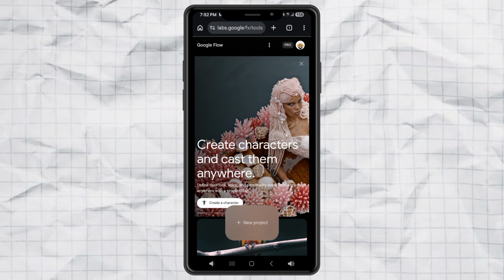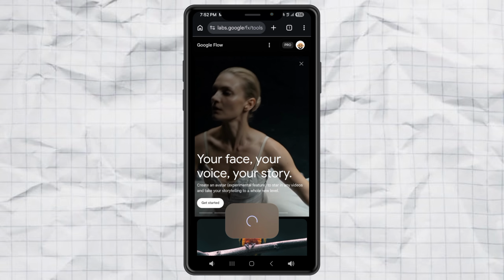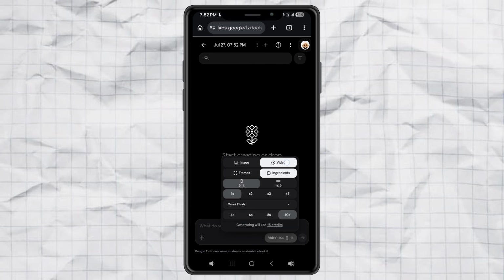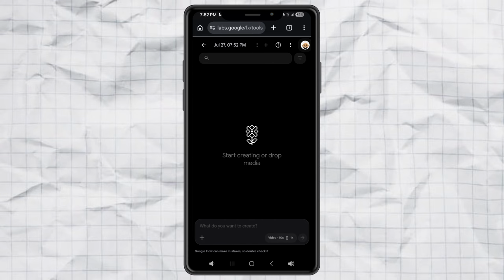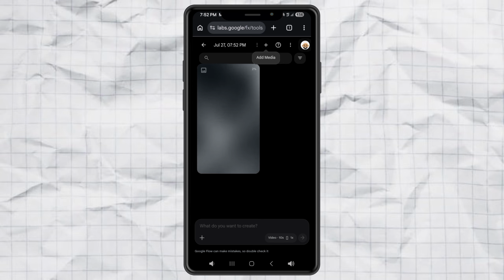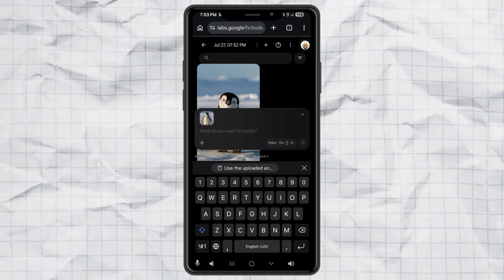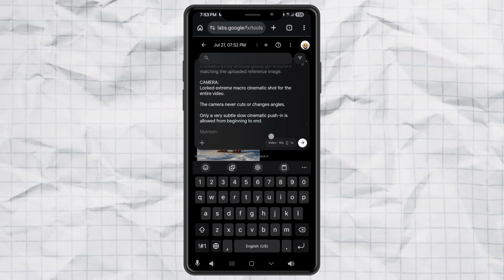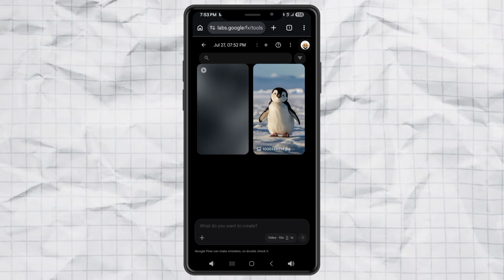I Made Cute Gel Animals Using AI ASMR Tube (Google Flow Tutorial)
Want to create viral AI Gel Animal videos with ASMR Tube effects? In this step-by-step Google Flow tutorial, I'll show you how to transform any animal photo into a satisfying glossy gel creation using AI video generation.

This AI trend combines cute animals, realistic gel simulation, squeeze tube ASMR, and creative AI animation to create highly engaging videos for YouTube Shorts, TikTok, and Instagram Reels.

In this tutorial, you will learn:
1. How to create AI Gel Animal videos
2. How to use Google Flow for AI video generation
3. Best settings for portrait 9:16 videos
4. How to use Omni Flash model
5. How to turn any animal image into a realistic gel animation
6. How to create satisfying ASMR Tube AI videos

Try different animals like cats, dogs, penguins, rabbits, and more to create your own viral AI videos!